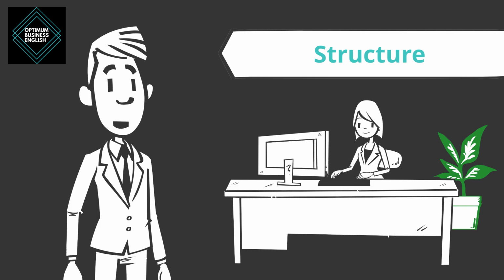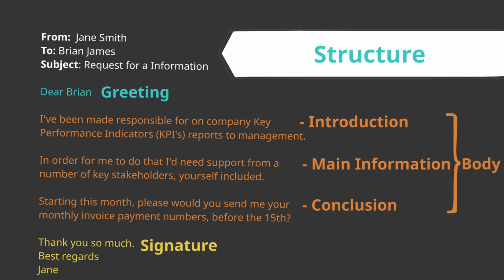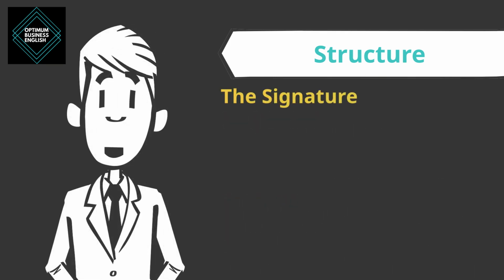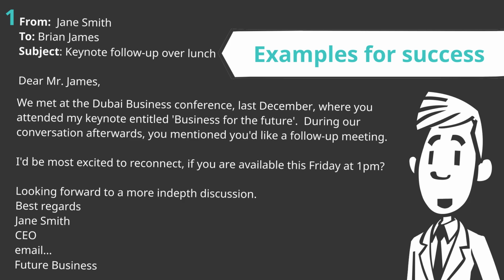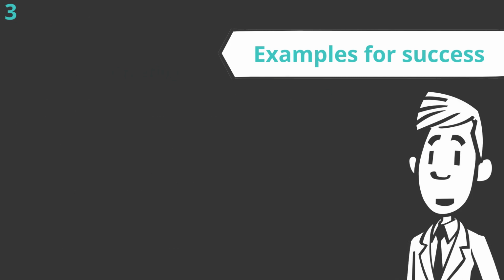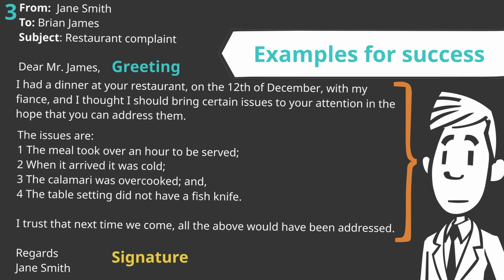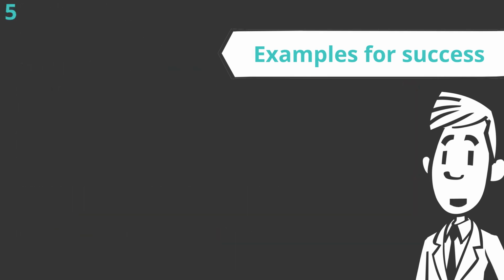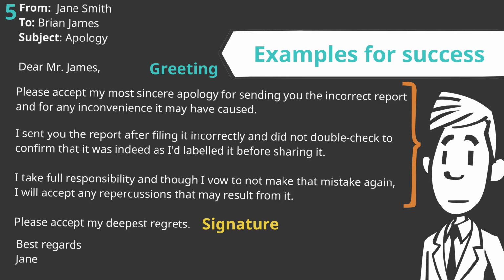How to structure your Business Email Content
It also includes 5 email examples for success, explaining why each work so well, as well as the wording to use in each.